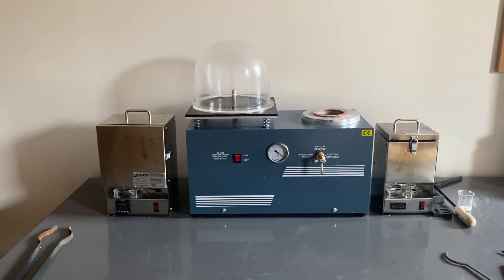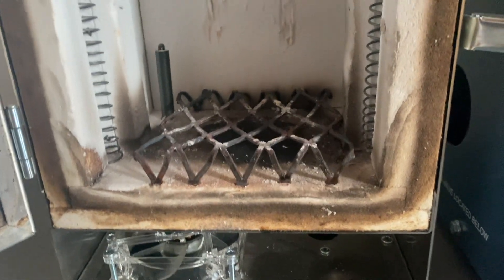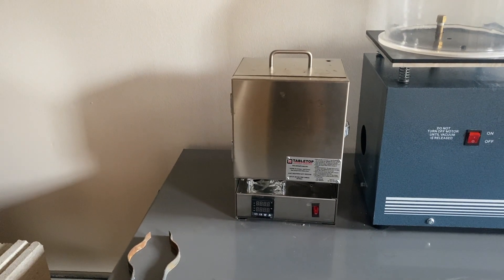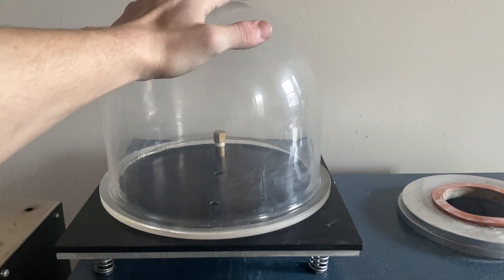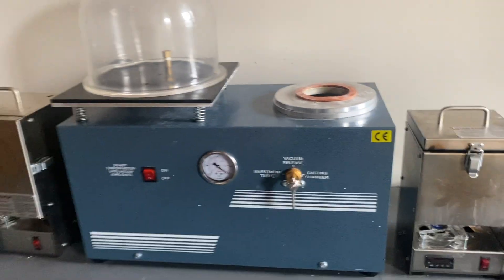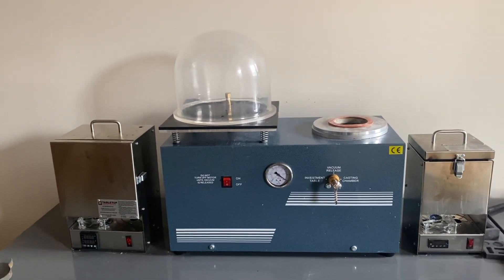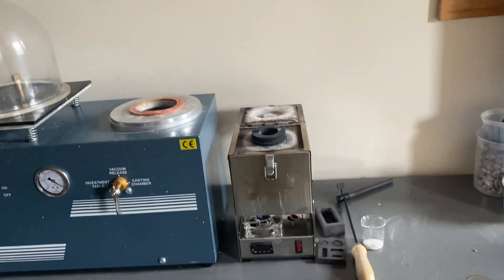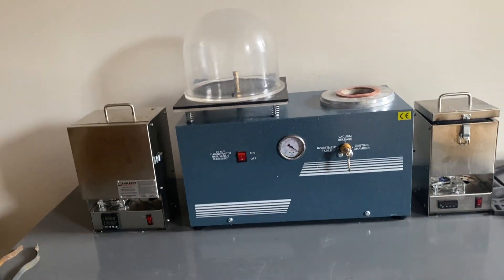Investment Casting Setup Update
Hello everyone! This video is an update to the very first video in my investment casting series about my setup. I talk about my experience with the machines I have been working with for about 2-3 months now. I talk about the Table Top Furnace Company burnout oven, my Vevor casting vacuum casting system,  my Table Top Furnace Company quick melt pro metal melting furnace, and the tools I use for wax working. Overall, as of now, I highly recommend my exact setup to anyone who is interested in getting into investment casting for the first time and is not interested in building their own machines. There are a few less expensive and cheaper options for a few of the machines but I believe the machines I have are the best value for the quality and consistency included with the slightly higher price tag. I hope you enjoyed the video and learned something new.

Product links:

Vacuum system

Metal melting furnace

Burnout Oven